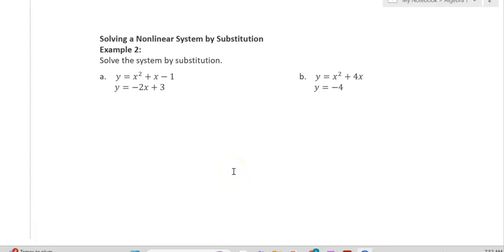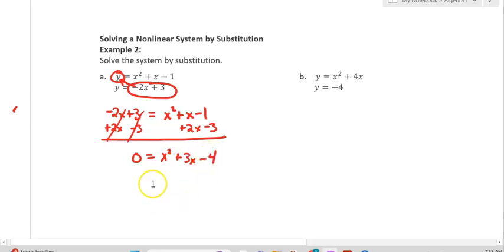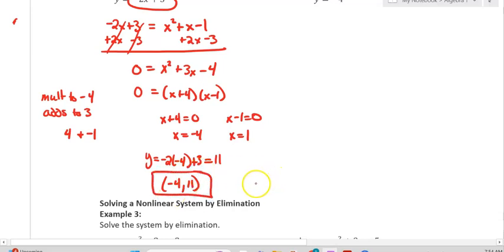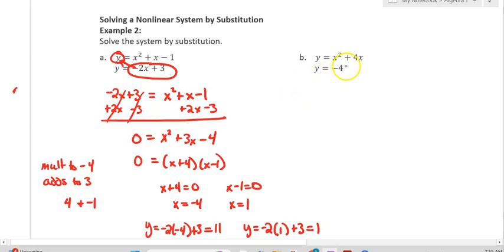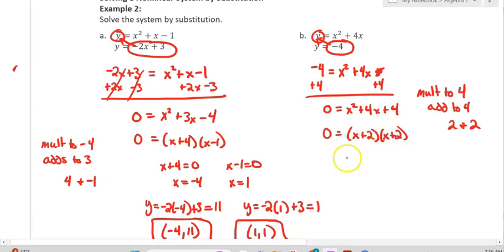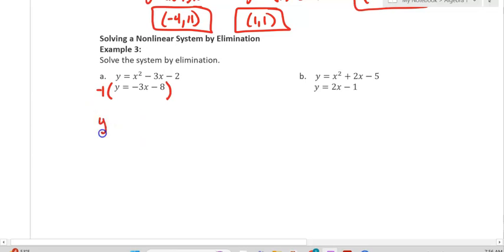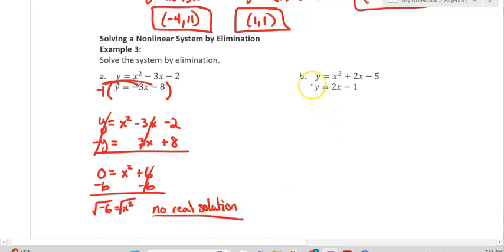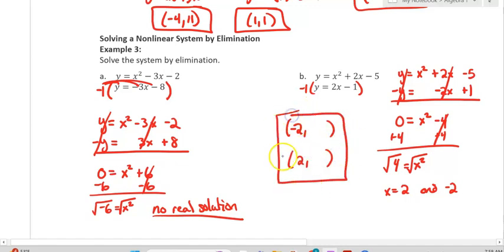Alg2 9.6 Video Notes (Examples 2-3)